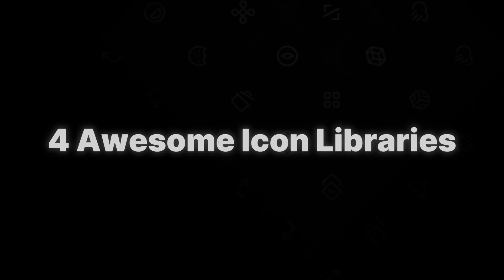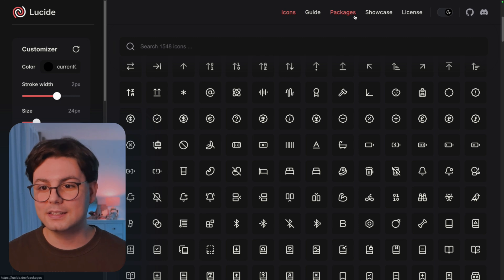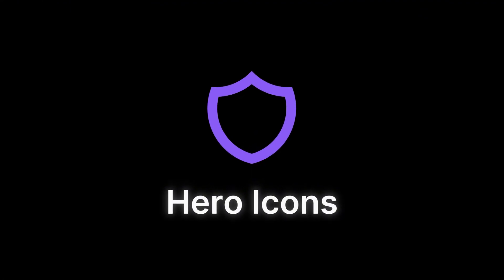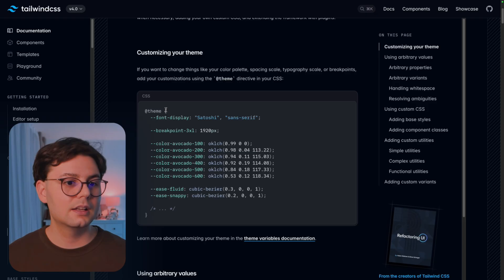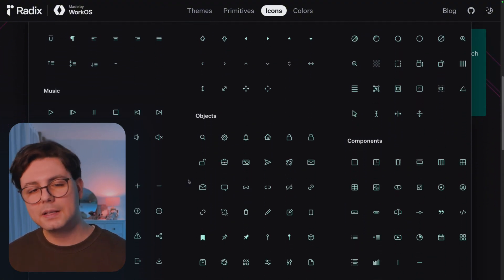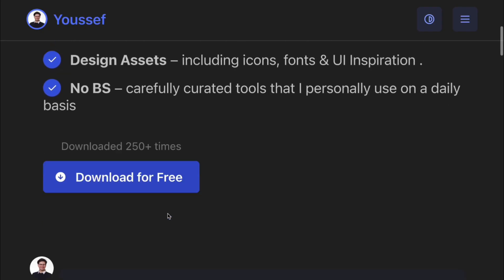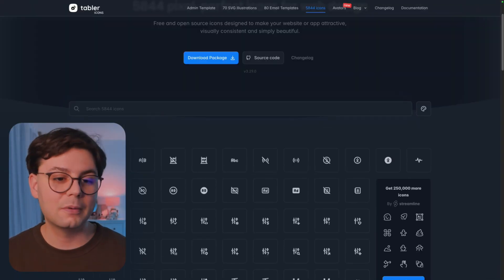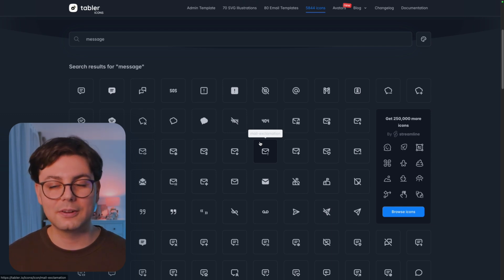These Icon Libraries Are Made In Heaven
The Best Icons Libraries to use in Your Next Project.

⏳ Timestamps
00:00 Intro
00:12 Icon Library #1
01:00 Icon Library #2
01:00 Icon Library #3
02:12 The Frontend Kit
02:43 Icon Library #4
03:33: Outro